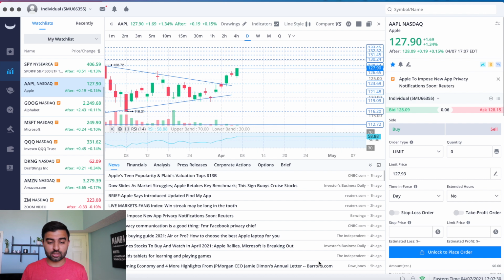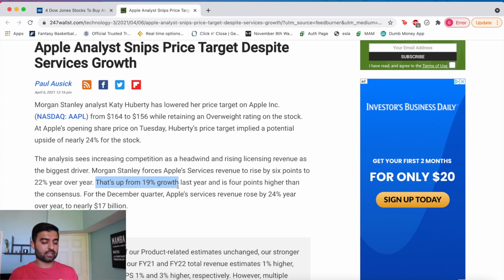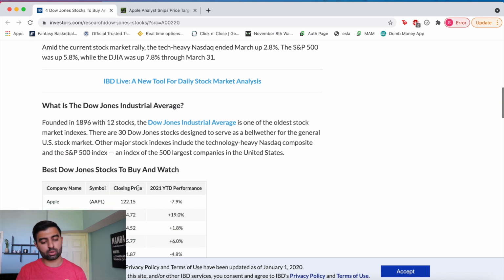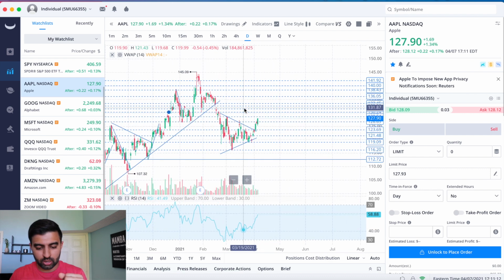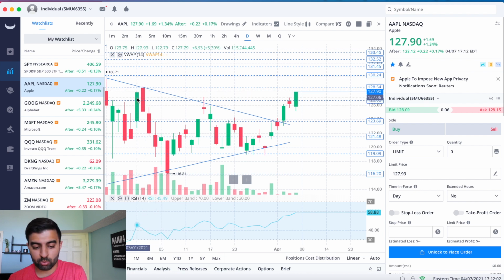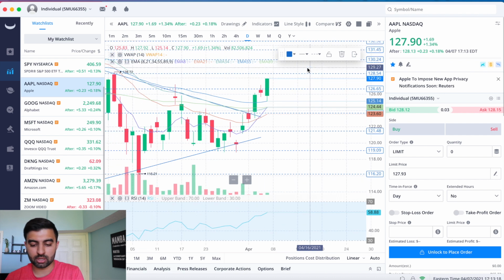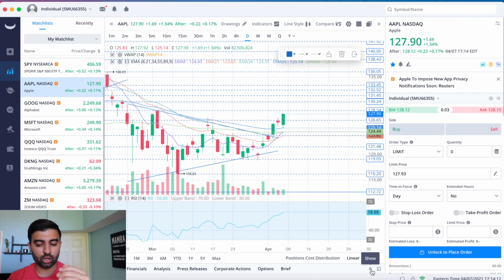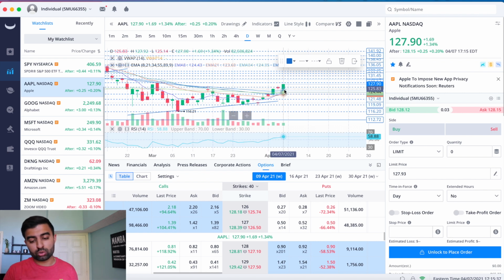$AAPL APPLE STOCK UP AGAIN TODAY, WHERE TO NEXT?? Apple Stock Analysis | Live Wellthy Stocks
Hey everyone, I made a video to take a look back at how $AAPL stock traded today as it had another green day, key levels of support and resistance that we are looking at moving into the future, and based on that what we think Apple stock could do!